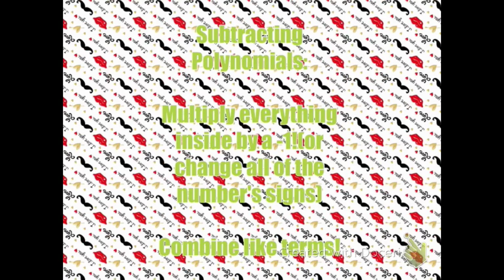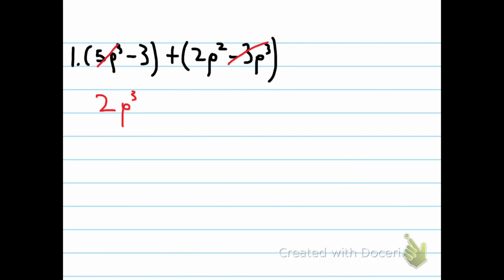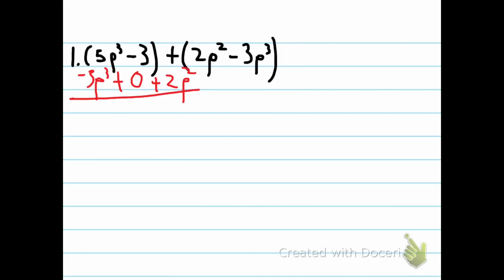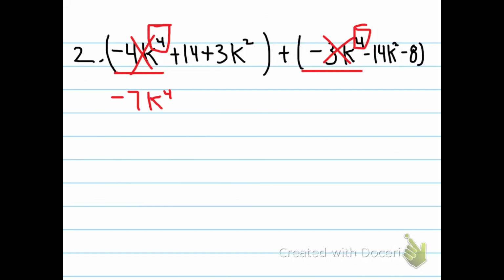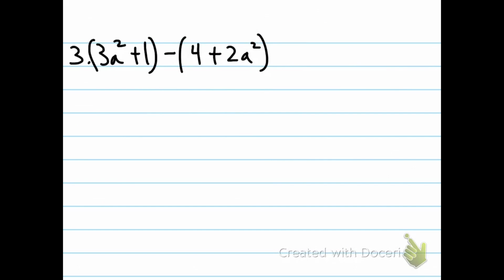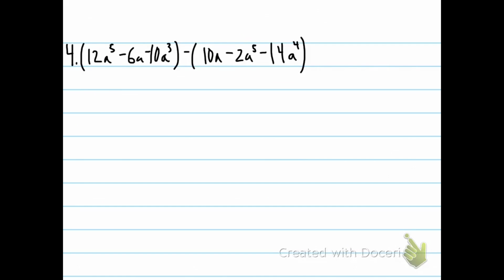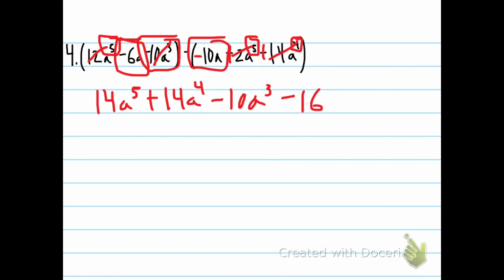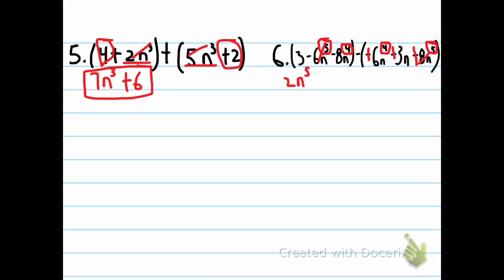Adding and Subtracting Polynomials!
I'm sorry if the video was too long! I needed to get all of concepts in!